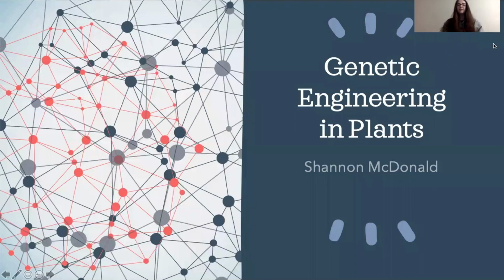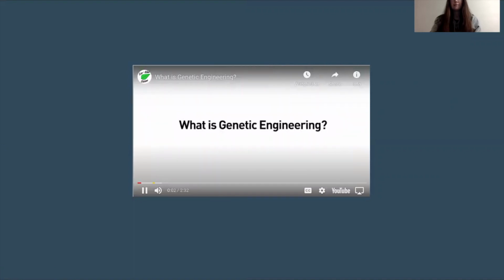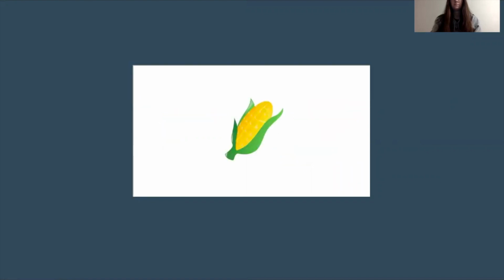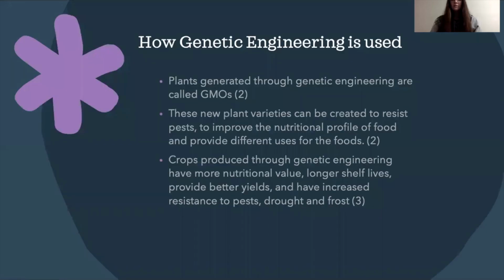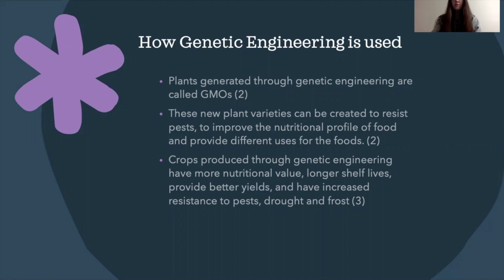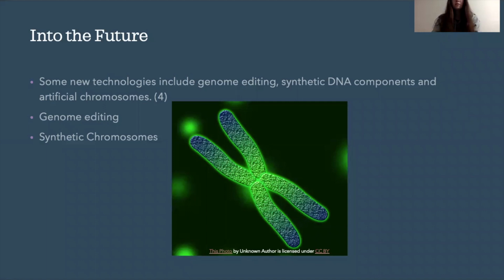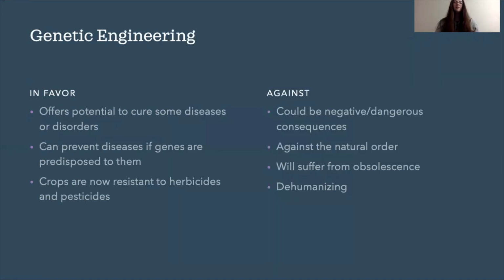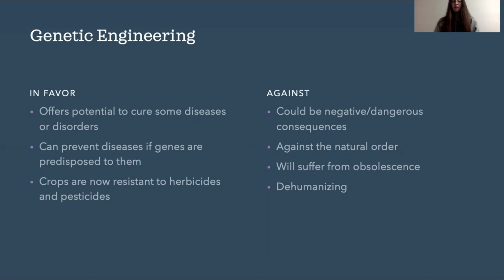Environmental Final Project